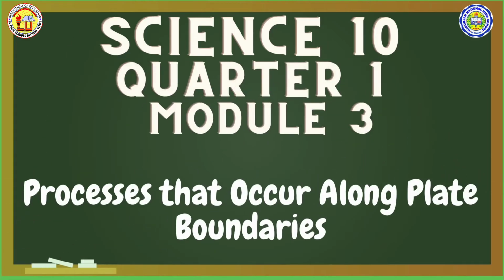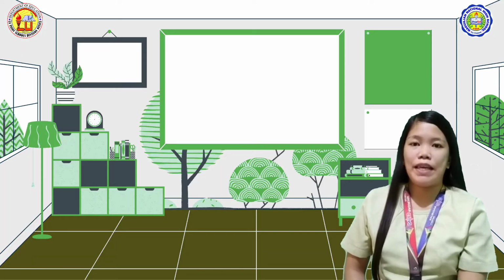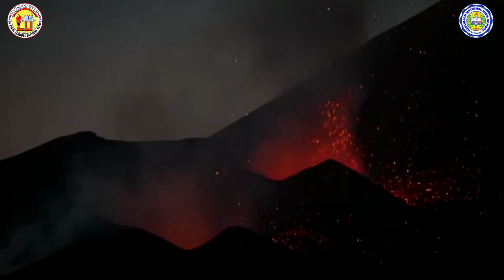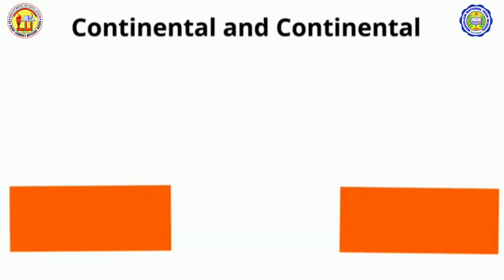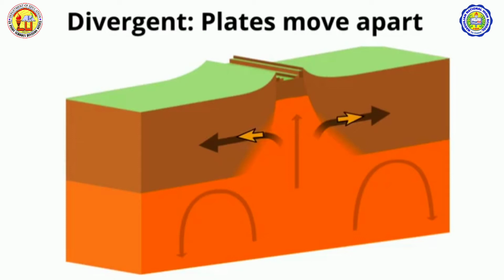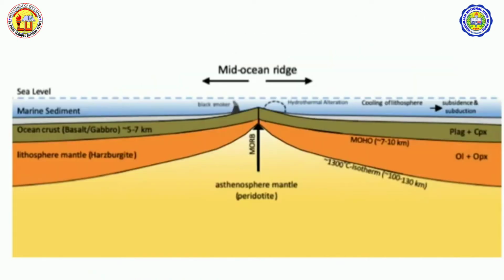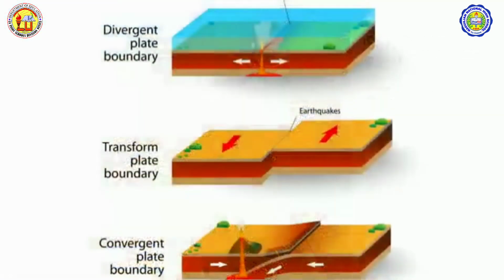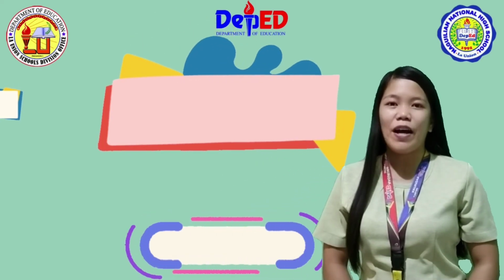SCIENCE 10- QUARTER 1-MODULE 3: PROCESSES THAT OCCUR ALONG PLATE BOUNDARIES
a video lesson for Science 10- Quarter 1-Module 3: Processes that occur along Plate Boundaries